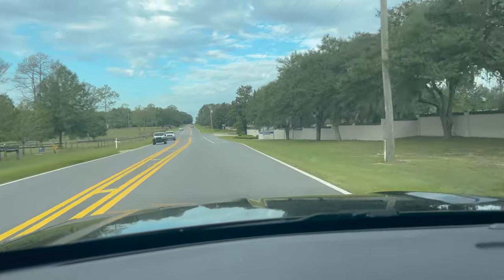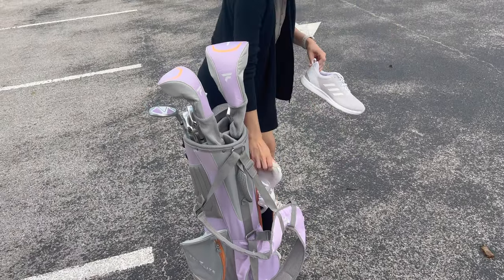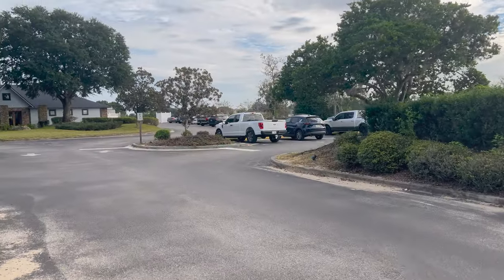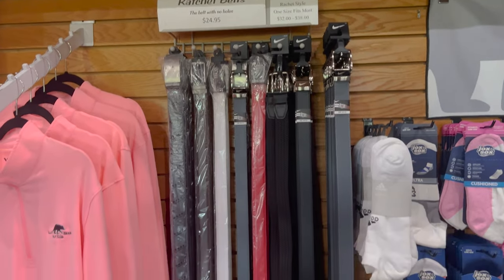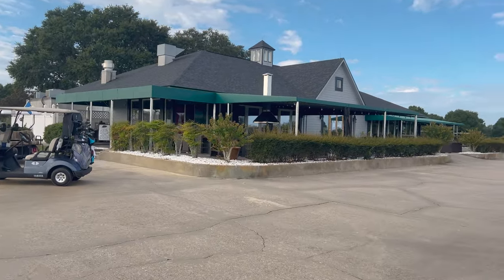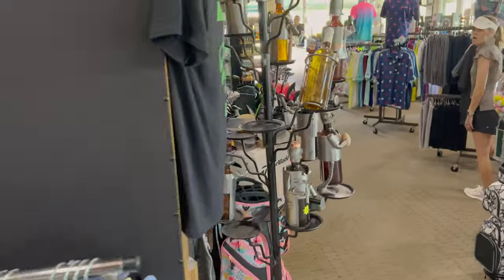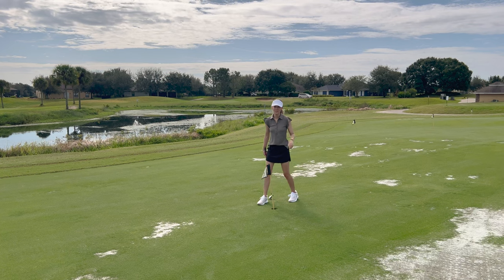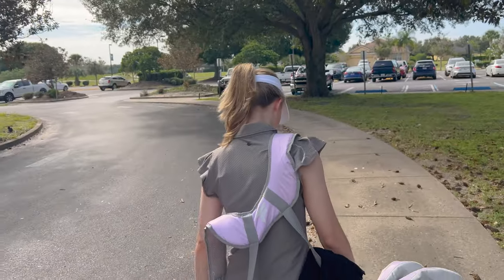Hitting Golf Balls at Black Bear Golf Course in Eustis, FL | Driving Range at Black Bear Reserve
In today's video, we bought Tember some new golf clubs and wanted to try them out so we decided to head to Black Bear Reserve Golf Course and go to the driving range. As the weather is getting cooler, we want to start playing golf more and more. We had someone ask about Black Bear Golf Course so we wanted to go there to show you what it is like. One of these days, we will play and show you the actual course but today we wanted to show you the pro shop and the practice area. It’s actually pretty cheap to hit golf balls on the driving range. If you are trying to work on your golf game, this is the perfect golf course in Eustis, Florida to do so. We are trying to get better and do our best so we are going to keep practicing. We enjoyed going out here and it wasn’t too crowded either. If you are looking for a good golf course in Eustis, Florida check out Black Bear Golf Course at Black Bear Reserve.